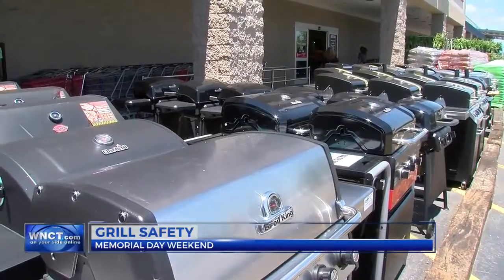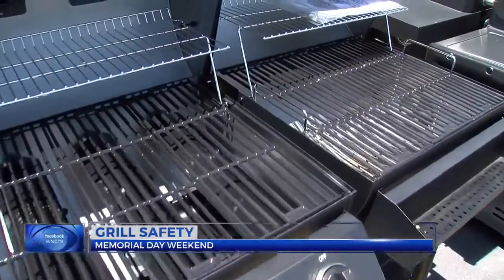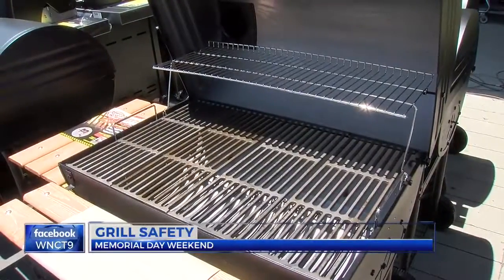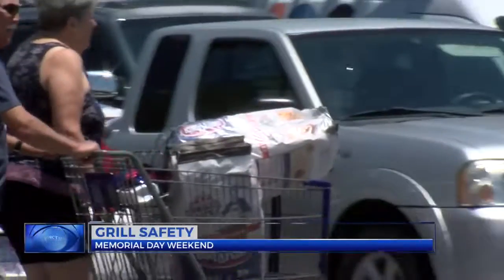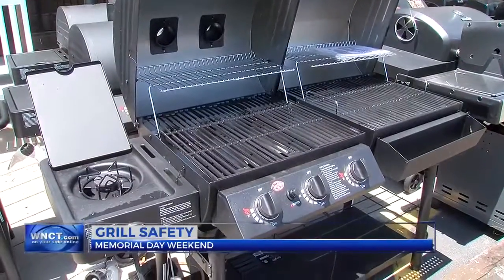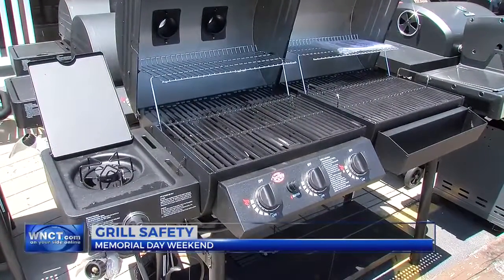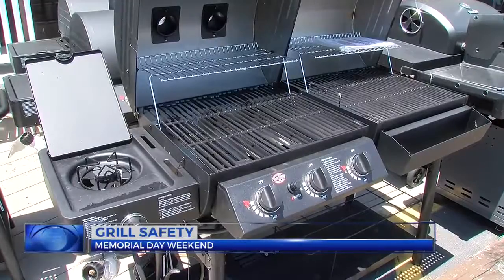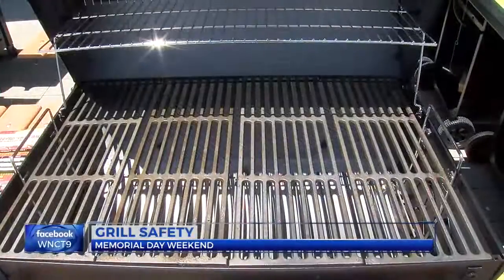How to stay safe grilling this Memorial Day weekend